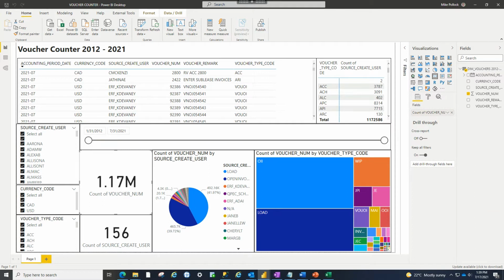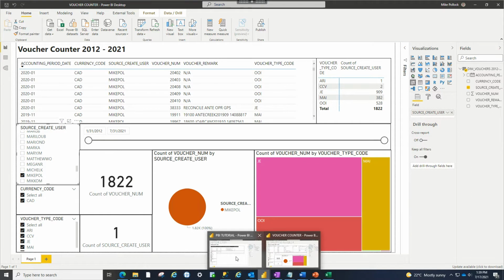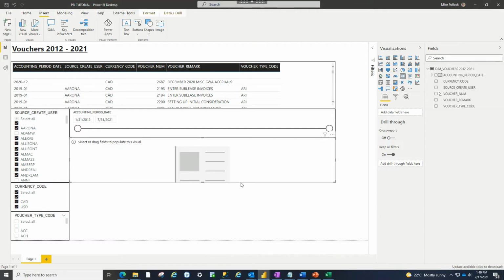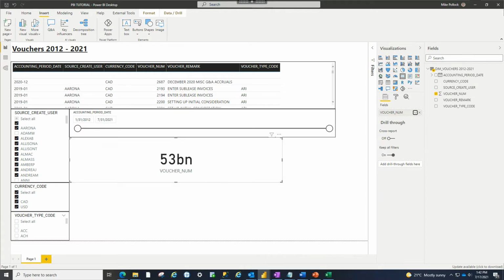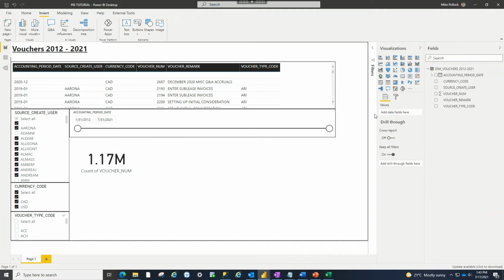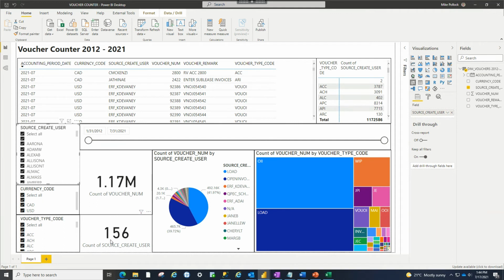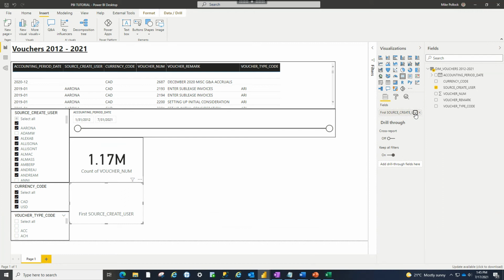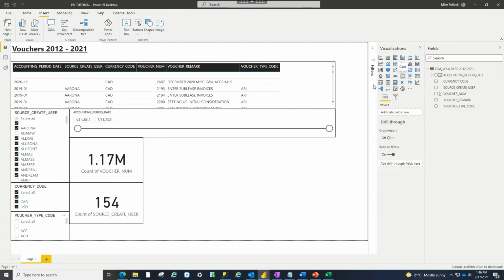PBI Tutorial Ops Acctg part 14 Adding cards to count and count distinct